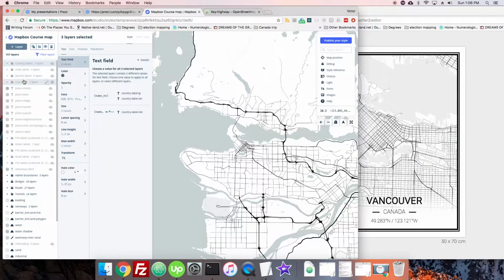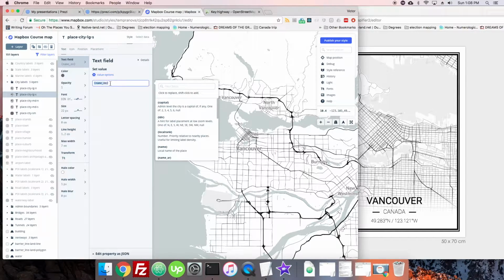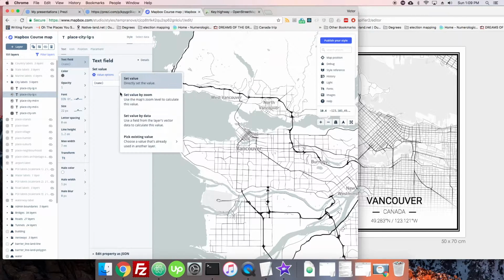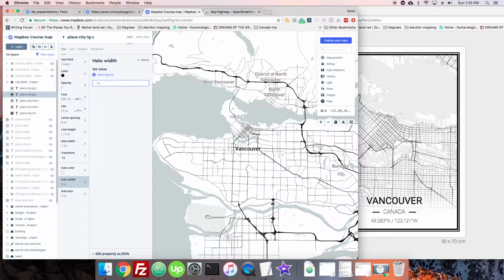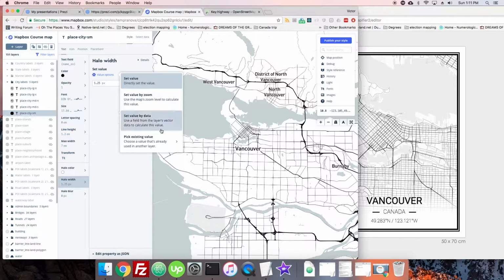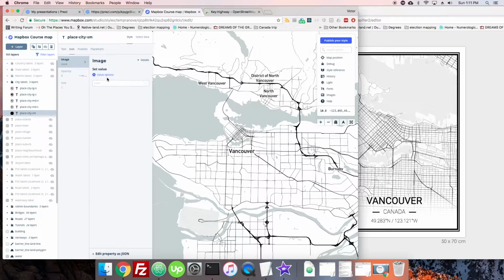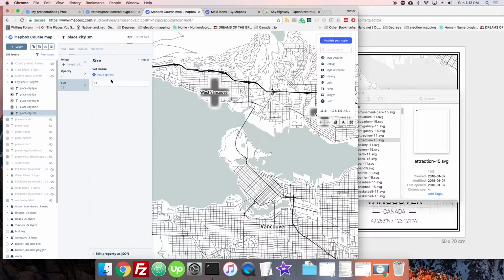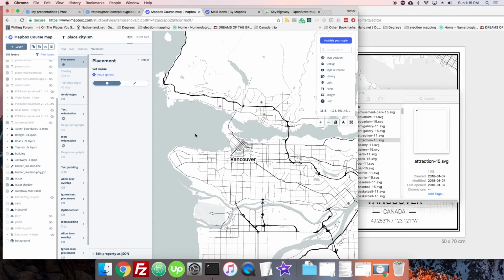4.4 Labels, Text, & Symbol Styling | Interactive Maps with Mapbox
Episode 4.4
Learn how to style markers, symbols, and text in Mapbox Studio.